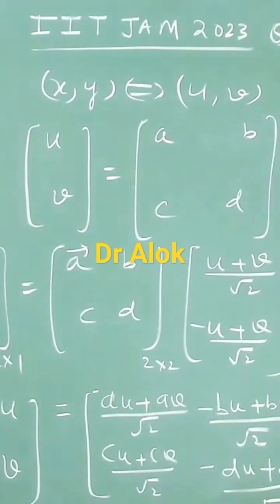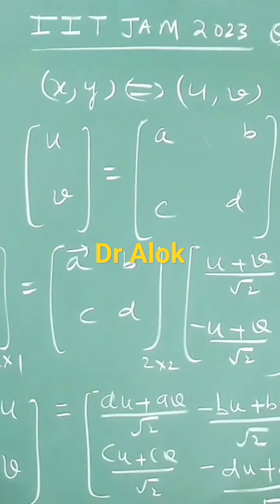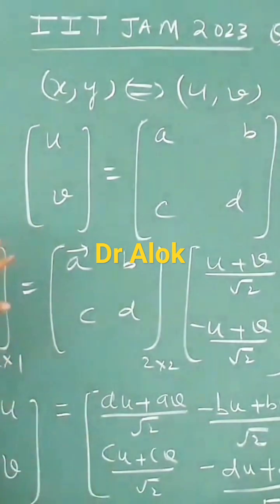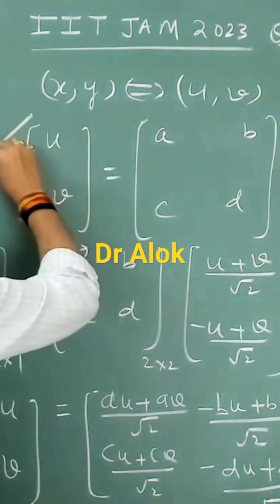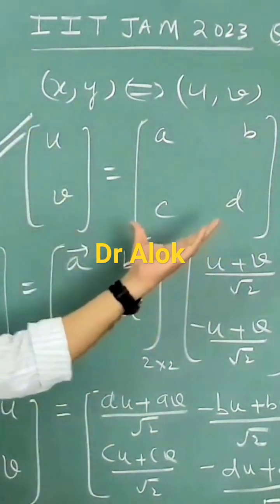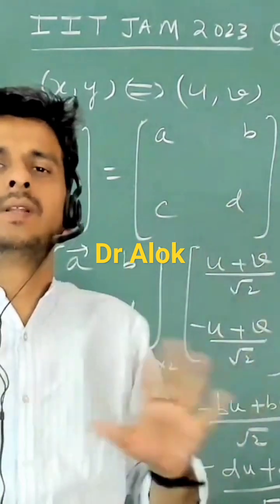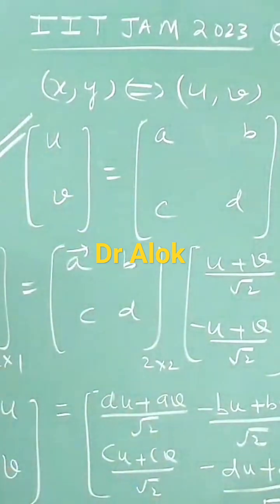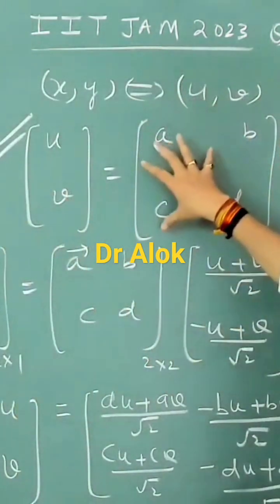Mathematical Physics by Dr. Alok